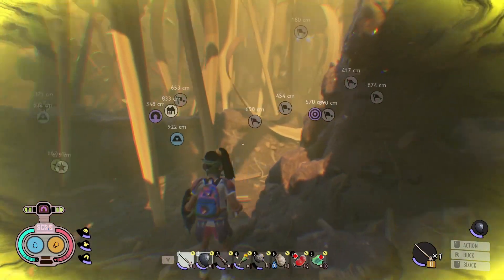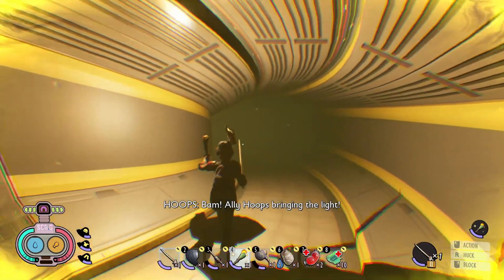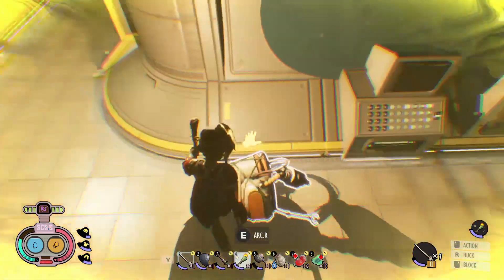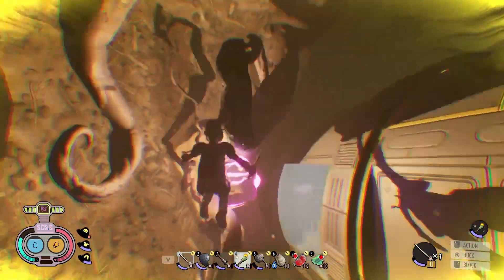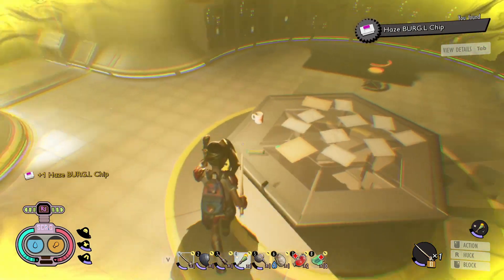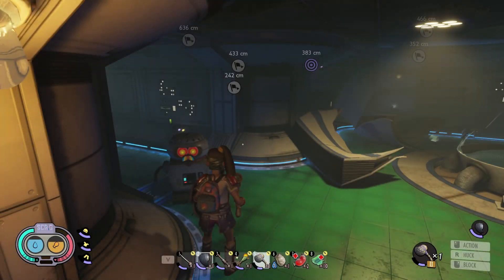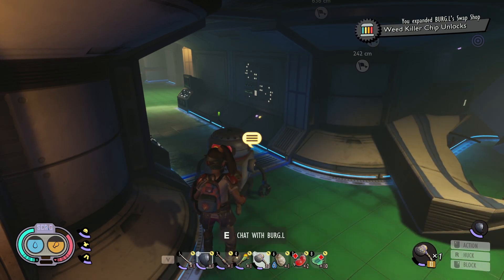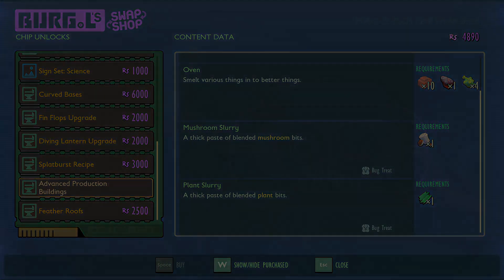Grounded: Haze Lab Complete Walkthrough Guide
Shroom and Doom Walkthrough of the Haze Lab to get the BURG.L Chip which unlocks the Grinder and the Oven.  Couple of Tips for going into the haze lab and where things can be found.

Have Fun Exploring the HAZE LAB!

COMPUTER
💻 CyberpowerPC
💻 My Monitor

Creator Gear
🎤 USB Microphone